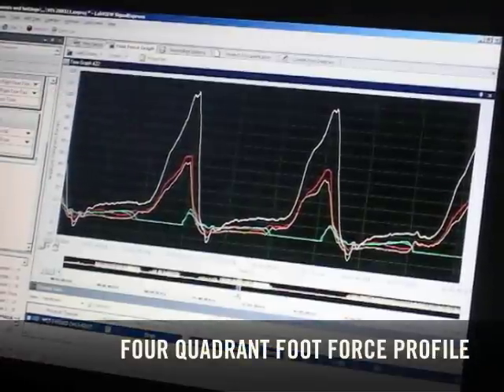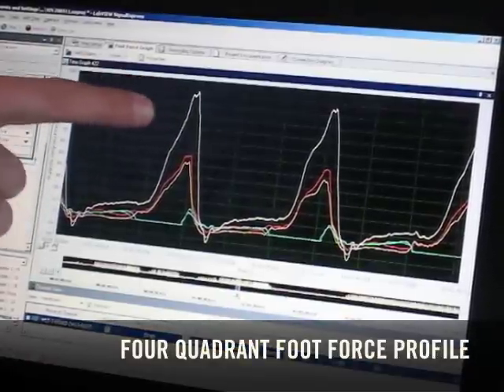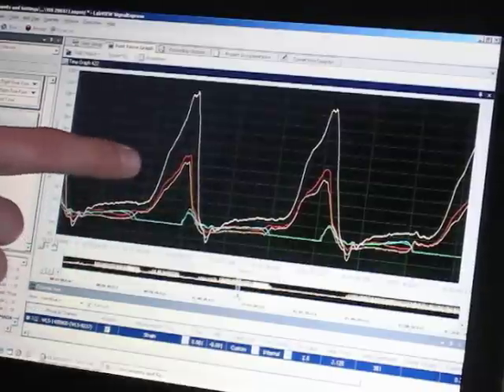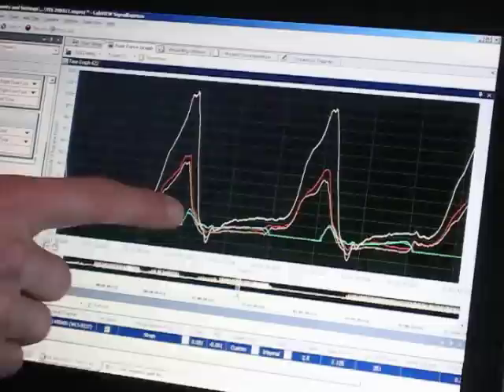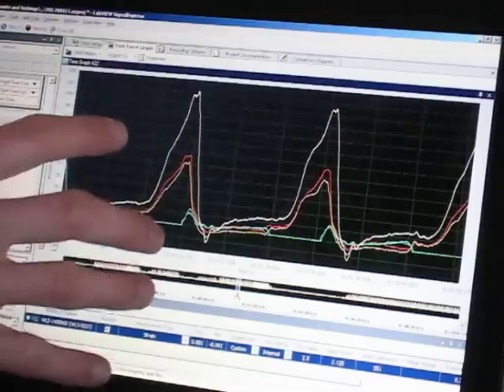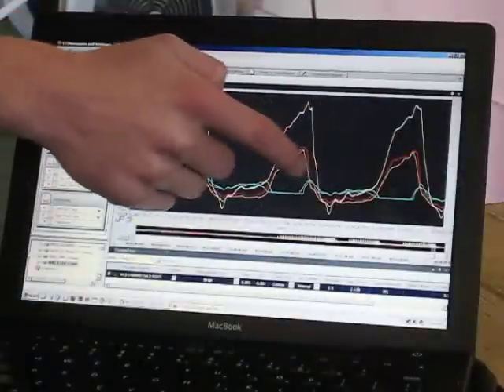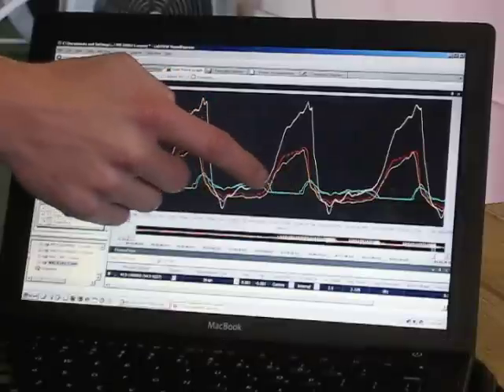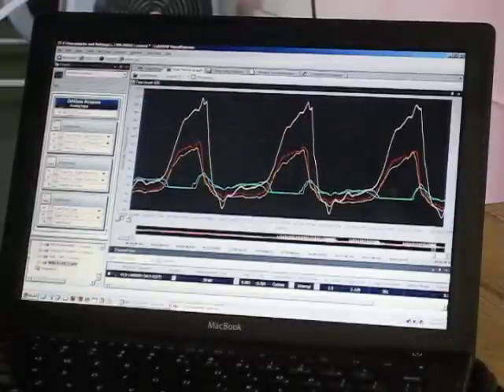BAT Logic - Instrumented foot stretcher finding speed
Dr Ed Wittich explains the basics of foot force graphs